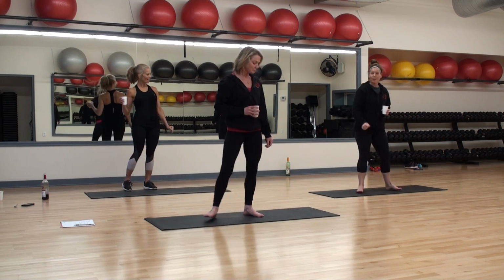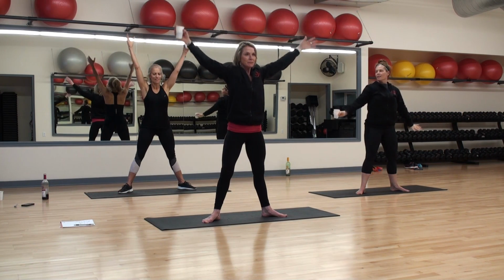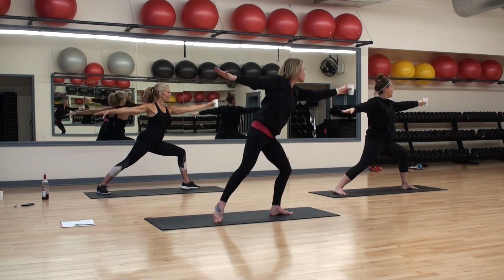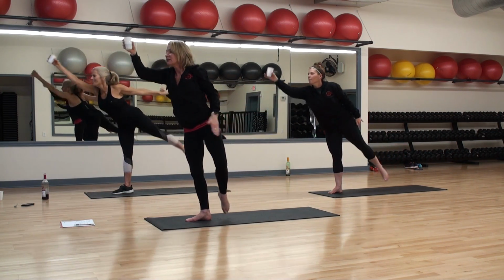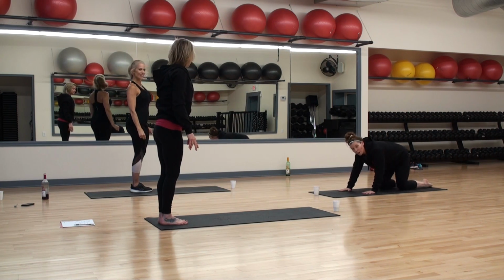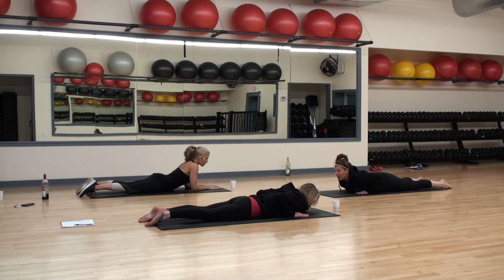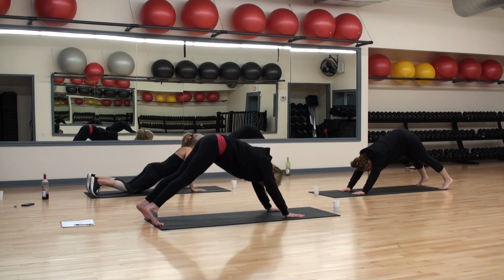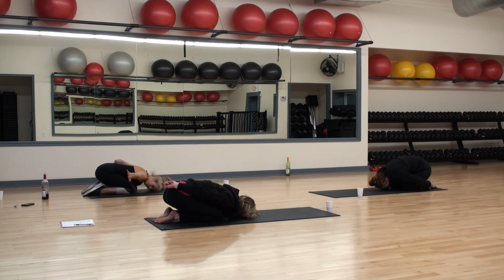Yoga With Wine! It's all about "Balance"!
The Tipsy Trainers at The Fitness Zone launched to help our community release some stress, laugh, exercise and to feel connected socially with our gym and local community!  Be well!